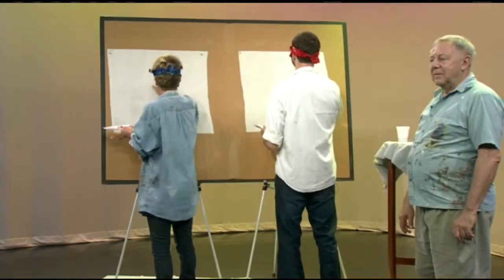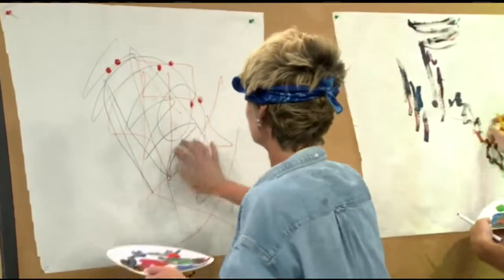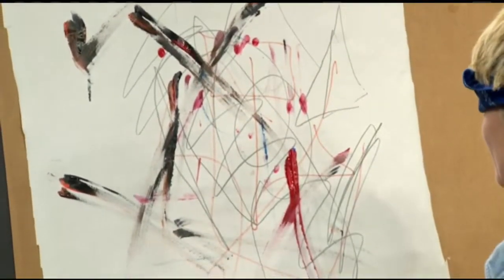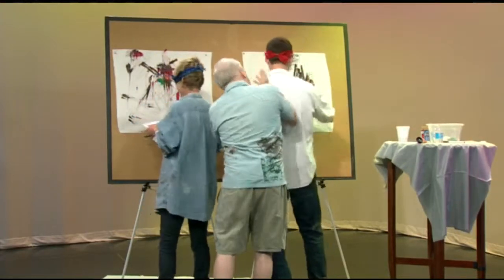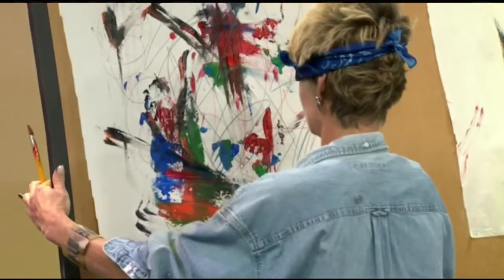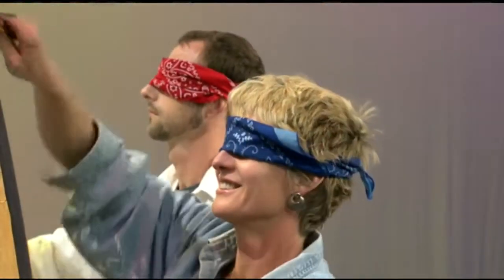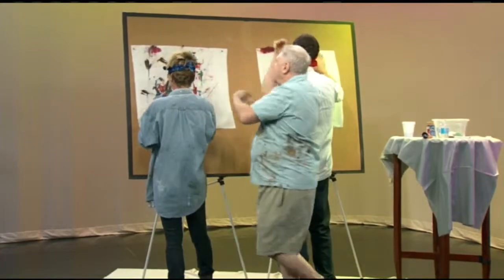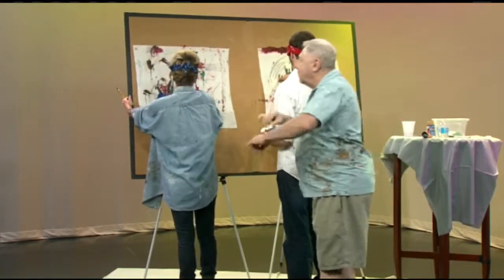Mass Appeal Paint what you hear, not what you see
Art is not always creating with a specific goal. Today, it's all about painting what you hear, not what you see!